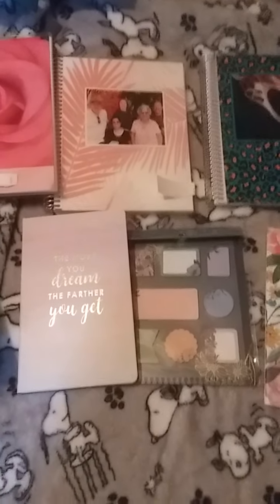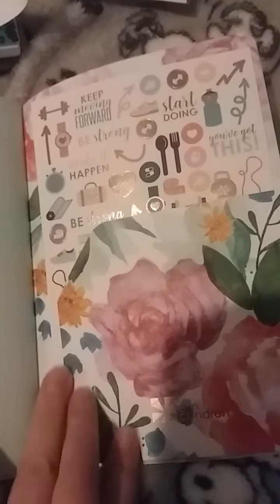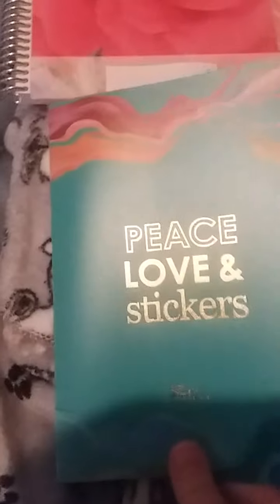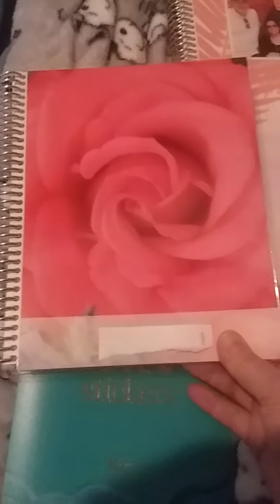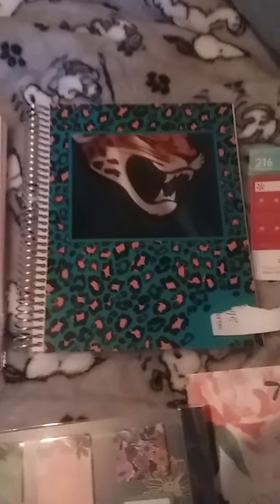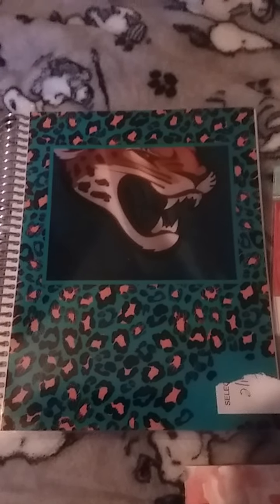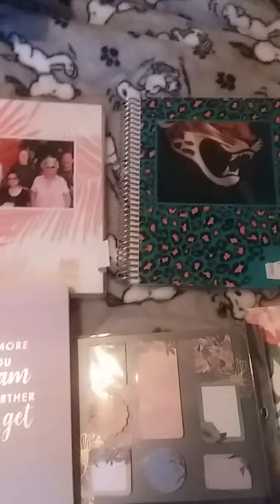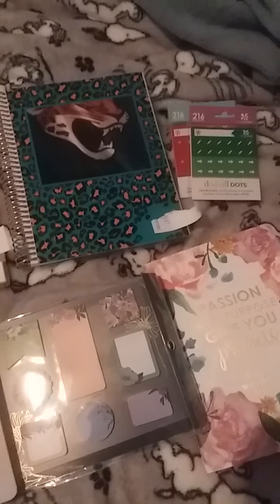Erin Condren haul